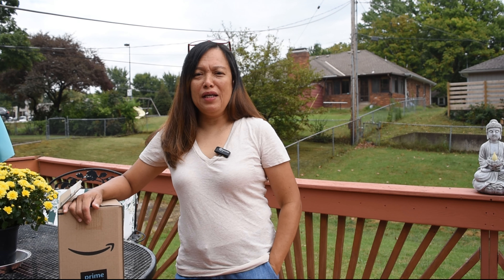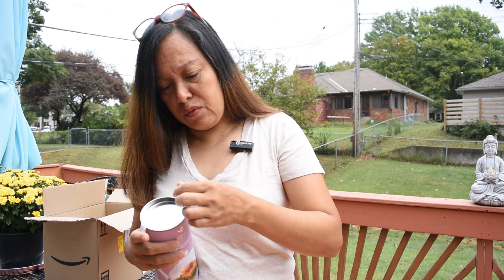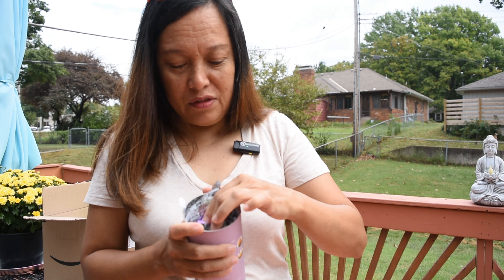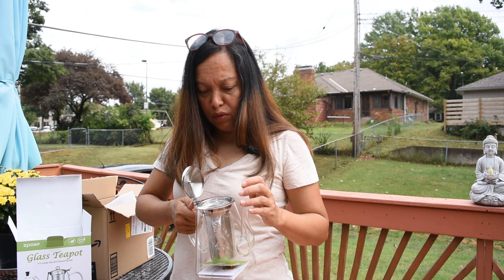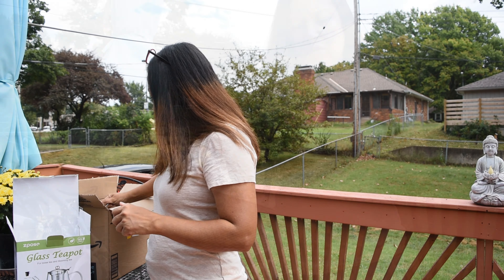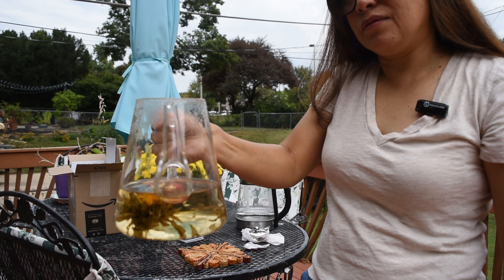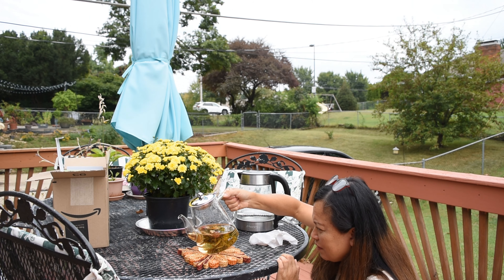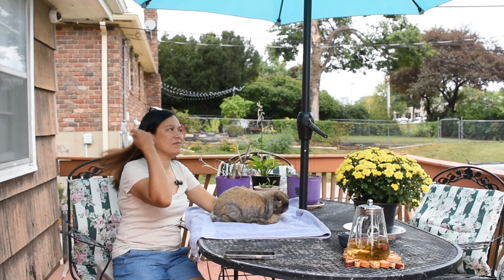Blooming Tea Unboxing & First Brew in My New Clear Glass Teapot 2023 | Elena For Reels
Hey there, tea buddies! 🍵✨ Join me today as I try out this super cool blooming or flowering tea and pour it from my brand new teapot! Ever seen a flower bloom inside a teapot? It's like magic! Let's see how it looks and tastes. Plus, my new teapot is kind of awesome. Come sip and chill with me and SanjiBeau, my adorable pet bunny !